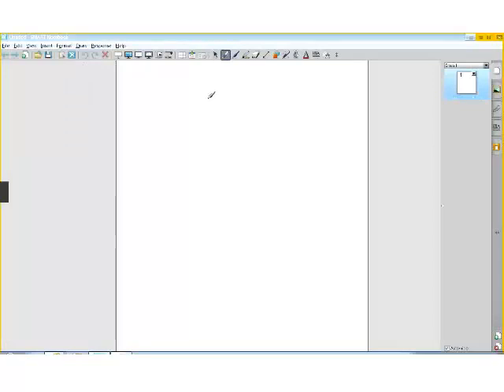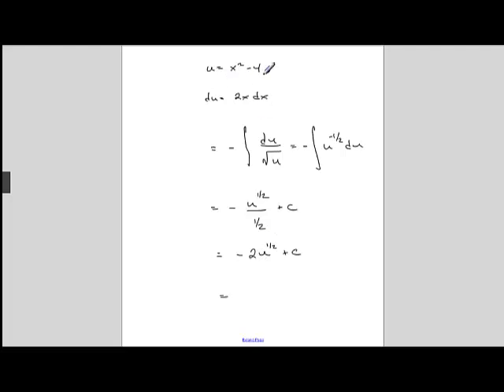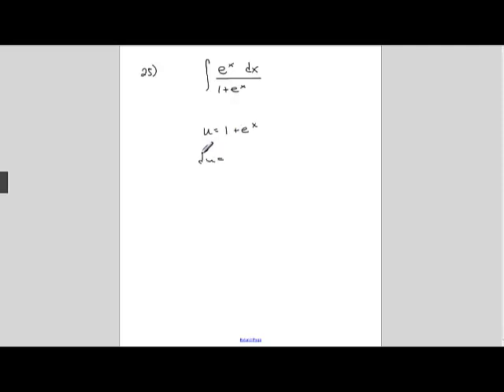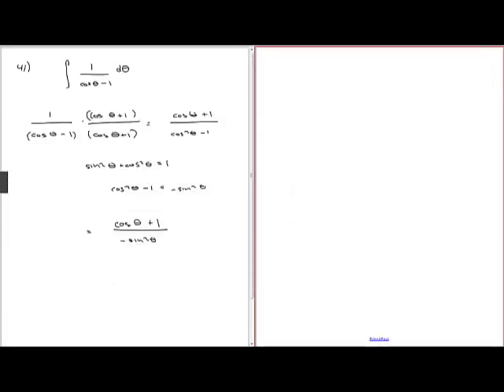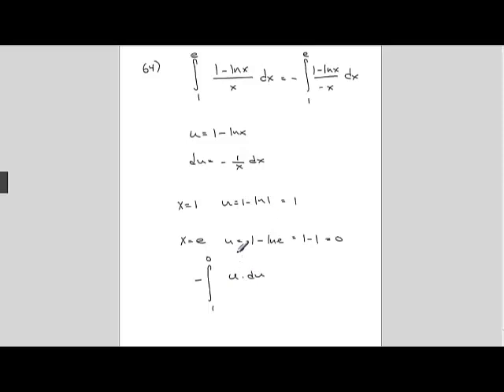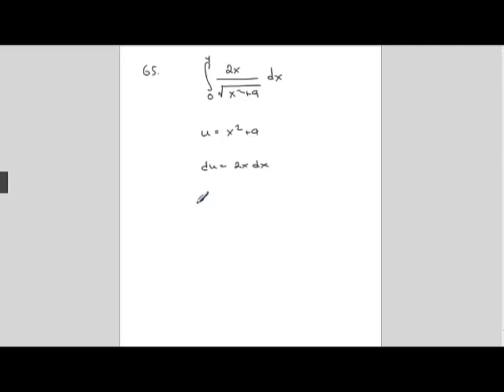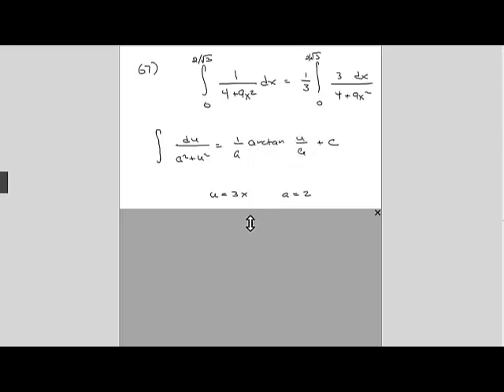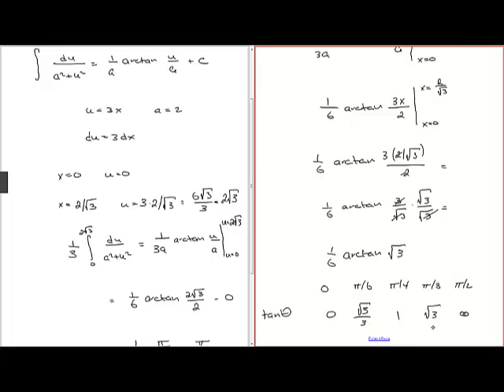Chapter 8 Section 1 Homework Solutions